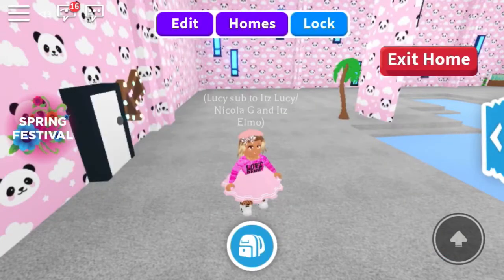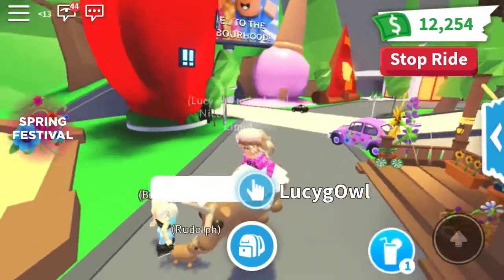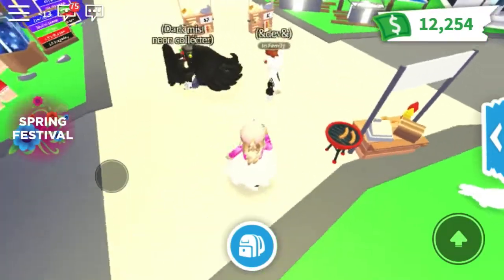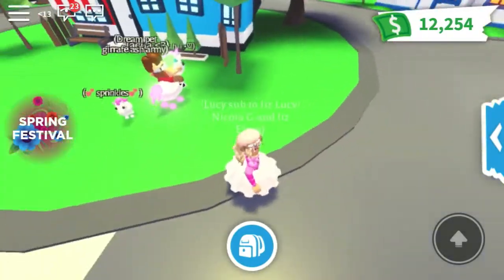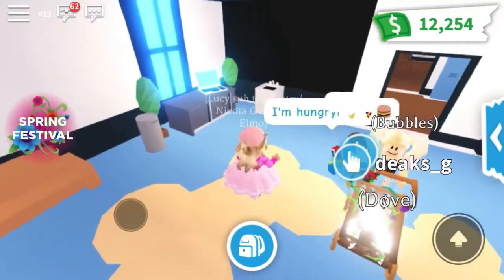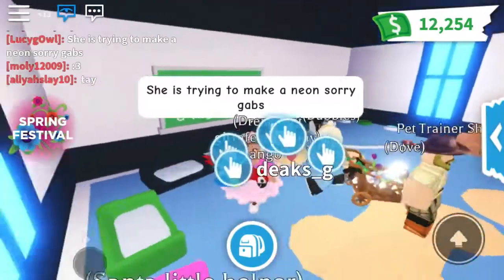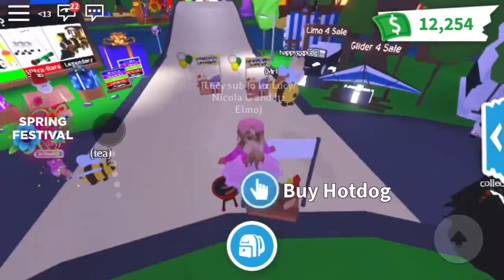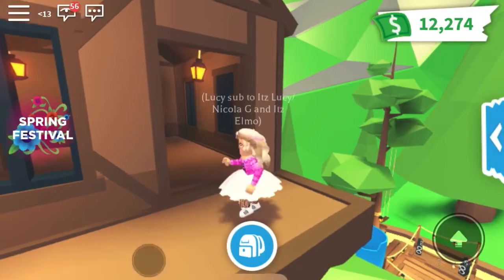Finding out what people would give me for a flower wagon and daisy unicycle!!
My new squad name is the rainbow squad!!!